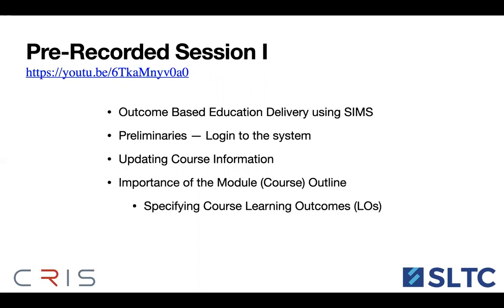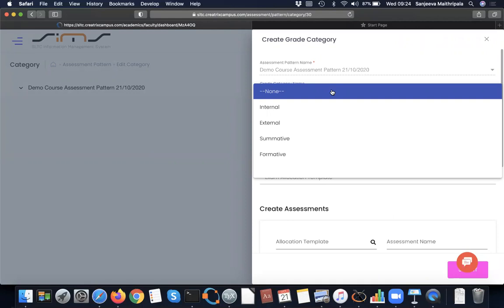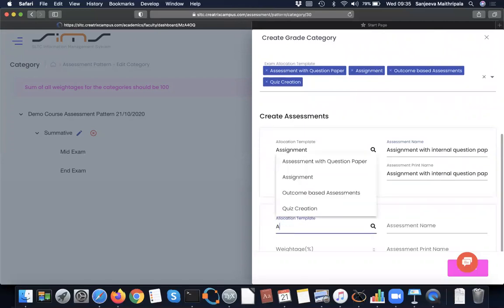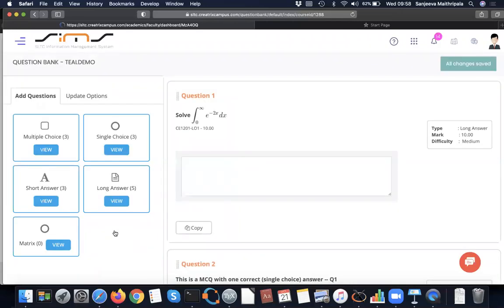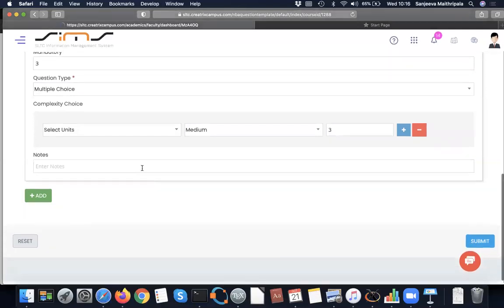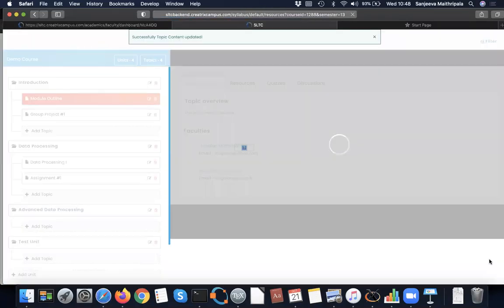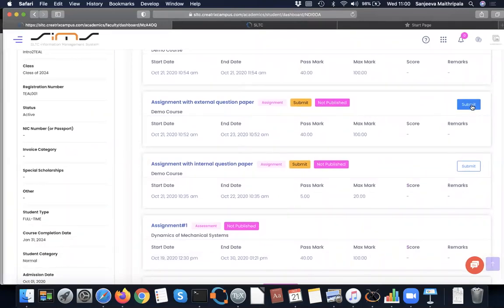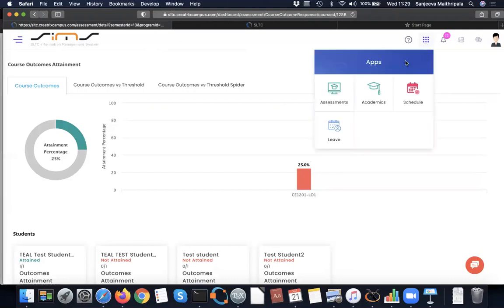Assessment DeliveryIn SIMS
This is the second part of a demonstration for using SIMS for delivering outcome based education at SLTS.

The first part of this demonstration can be found at

This part concentrates on Delivering Assessments using SIMS